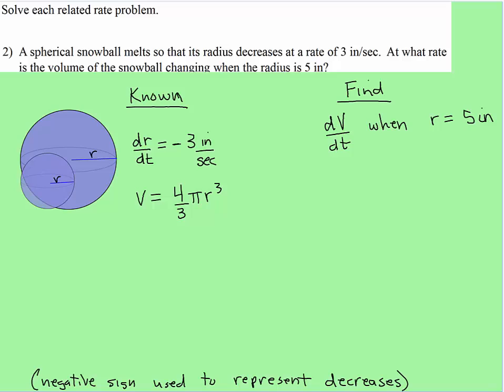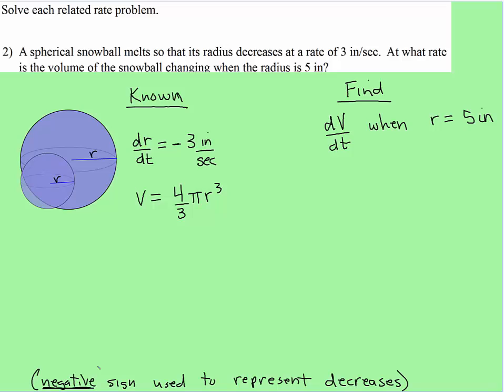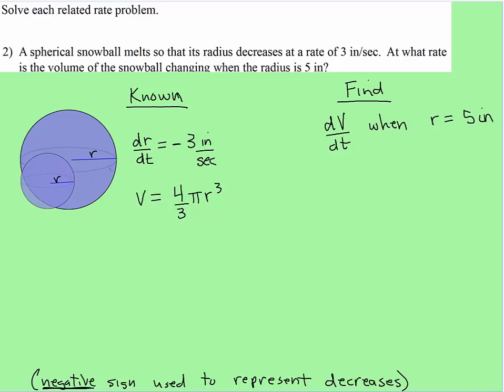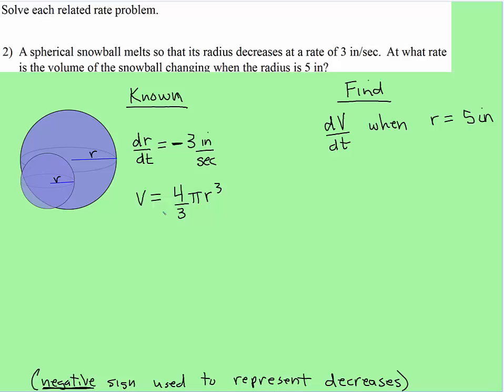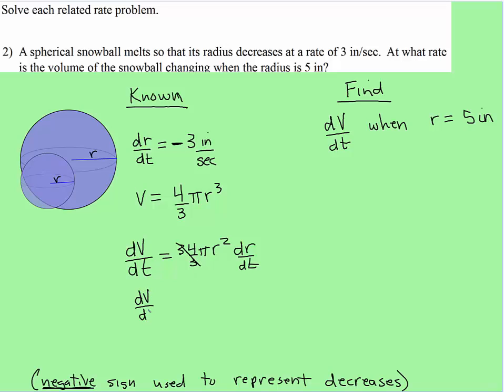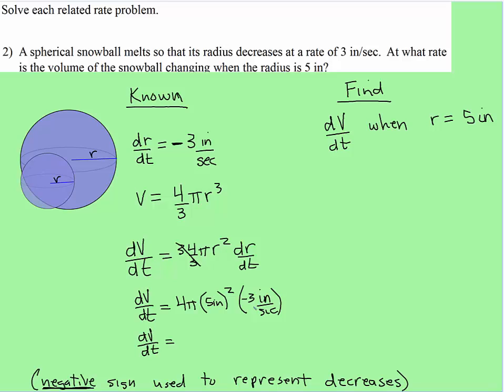Related Rates: Spheres - Easy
This video shows how to find the decreasing rate of the volume of a sphere when given the decreasing rate of the radius.